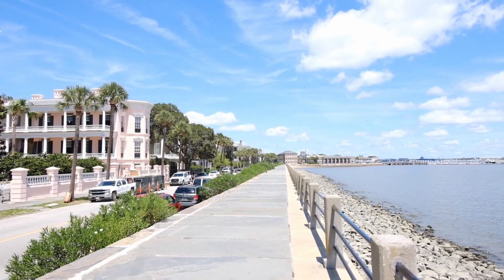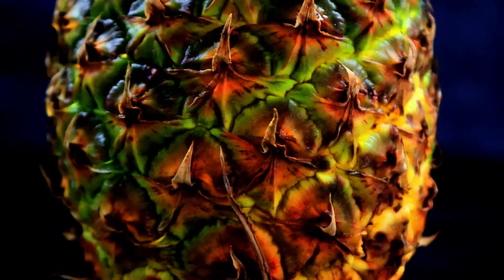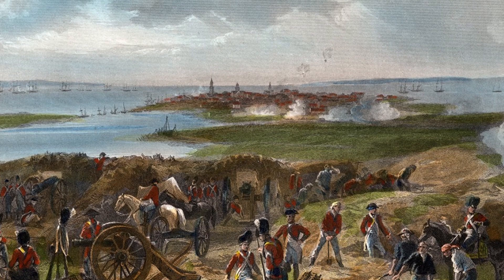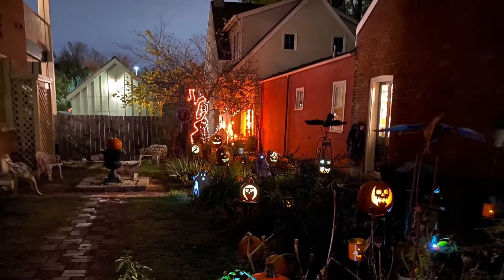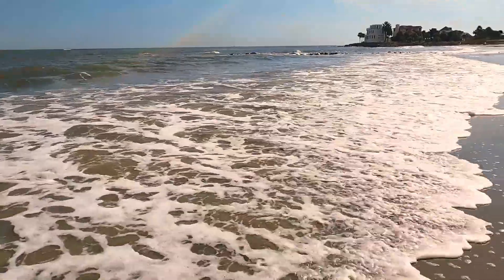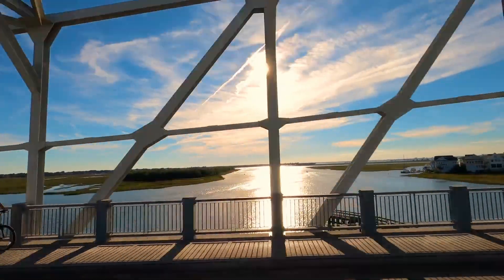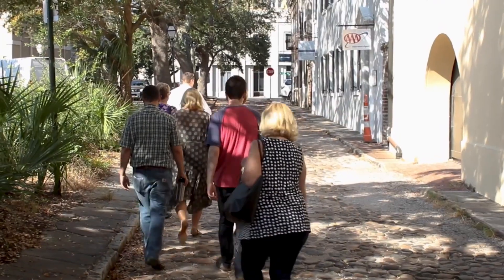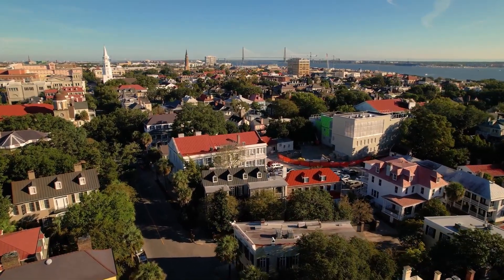TRAVEL GUIDE: Charleston South Carolina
Charleston South Carolina, Charleston South Carolina  Travel Guide, Charleston South Carolina Live Cam, Charleston South Carolina Things to Do,  Charleston South Carolina Vlog, Charleston South Carolina Accent, Charleston South Carolina Nightlife

Welcome to Travel OOO! In this channel, we will explore top travel destinations that would be perfect for a vacation in North America, family trip in North America, vlog, road trip in North America or for someone with wanderlust that enjoys exploring. We will also highlight expeditions, parks, hiking and trips in North America that any travel agent would recommend!

Inspired by: Charleston, South Carolina - Things to Do and See When You Go
Inspired by: Best Things to Do in Charleston, South Carolina
Inspired by: Weekend Trip to Charleston, South Carolina (Best Restaurants + Top Things To Do)
Inspired by: Charleston - South Carolina Low Country Travel Guide
Inspired by: Top 10 CAN'T MISS Things to Do in Charleston, South Carolina
Inspired by: BEST THINGS TO DO IN CHARLESTON SOUTH CAROLINA | 3 Day Travel Guide- Alsenio
Inspired by: THINGS TO KNOW BEFORE YOU GO TO CHARLESTON

Inspired by: Go Traveler, Mojotravels, expedia, creative travel guide, touropia